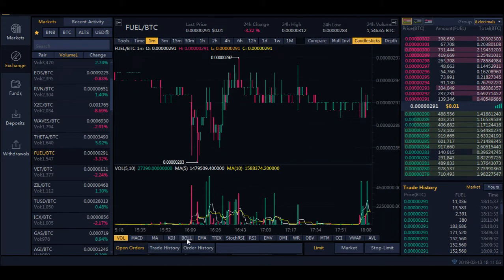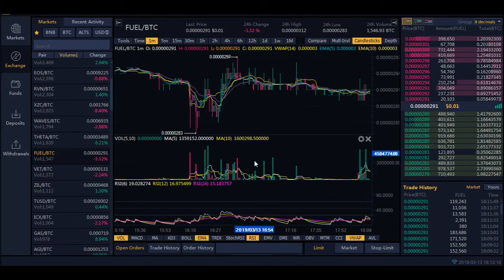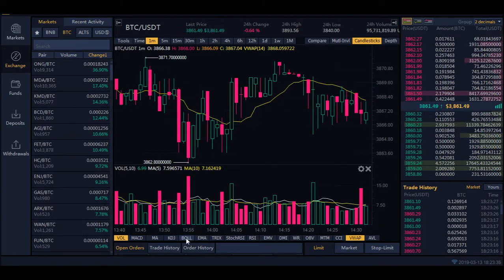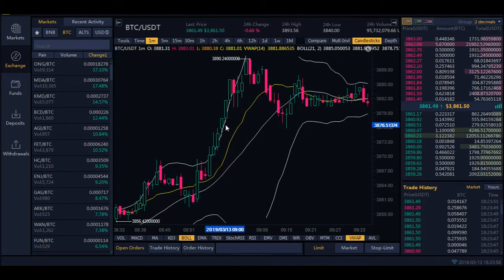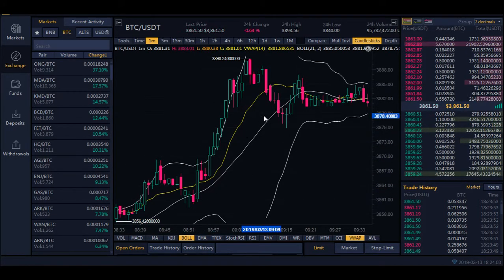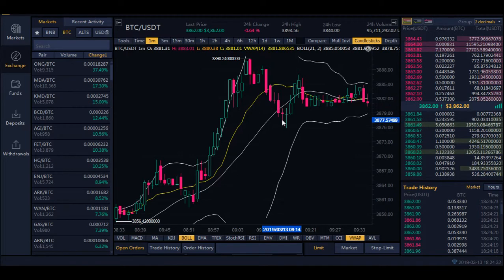AAA Crypto Lesson Plans- Intro- Understanding the VWAP Indicator -PT.1 Day Trading Crypto Tutorials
In this tutorial, we present the VWAP- the amazing Volume Weighted Average Price.
We will show you what it is, how it looks, when to use it, what makes it so fantastic, and how there is power in simplicity.

Start trading cryptocurrencies today!
Crypto Day Trading Strategies Binance
Cryptocurrency Daytrading Lessons
Ethereum hard fork 2019 price prediction